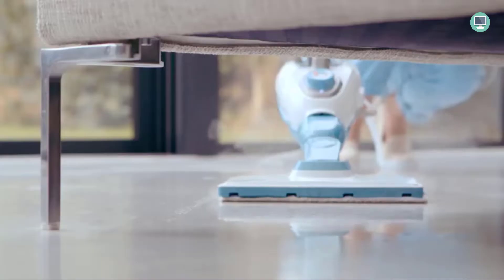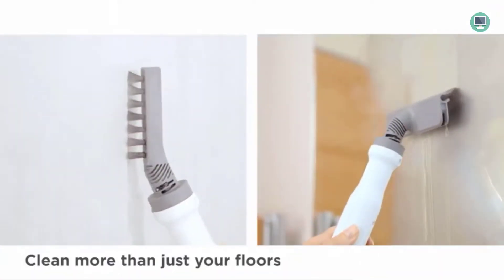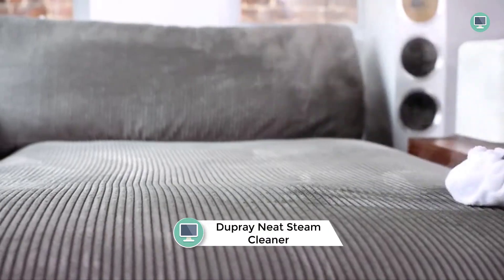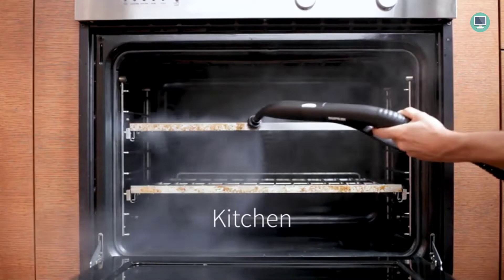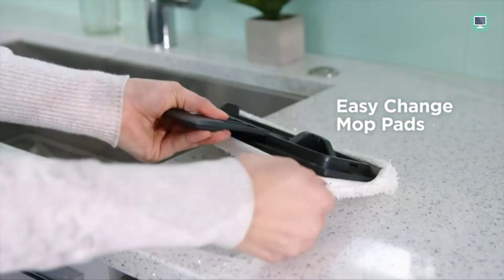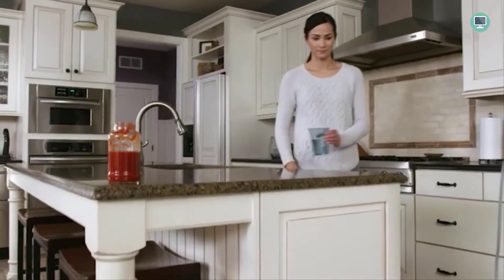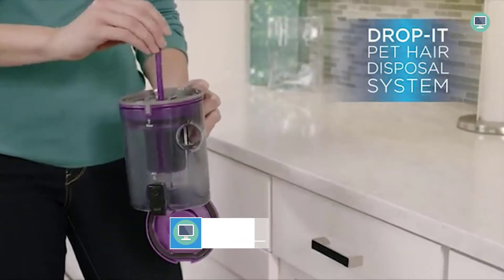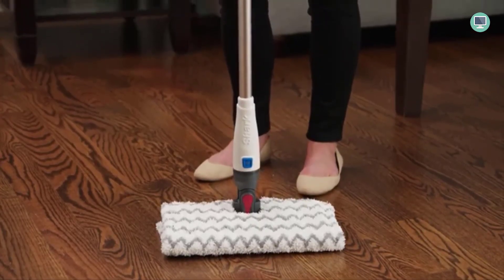6 Best Steam Mop for Hardwood Floors 2023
6 Best Steam Mop for Hardwood Floors 2023

►6. BLACK+DECKER 7in1 Steam Mop with Handheld Steamer
👉 US Amazon
👉 UK Amazon
►5. Dupray Neat Steam Cleaner
👉 US Amazon
👉 UK Amazon
►4. Bissell, 2747A PowerFresh Vac and Steam Mop
👉 US Amazon
👉 UK Amazon
►3. Bissell Symphony Pet Steam Mop
👉 US Amazon
👉 UK Amazon
►2. Bissell Steam Mop, Steamer,
👉 US Amazon
👉 UK Amazon
►1. Shark S5003D Genius Hard Floor Cleaning System
👉 US Amazon
👉 UK Amazon

Welcome to Top Tech Picks YouTube Channel, In this video, I'm going to show you the best steam mop for hardwood floors. I'm here to talk to you about the best steam mop for hardwood floors. Now, if you're like me, then you probably have a lot of hardwood floors in your home and you want to make sure that you take care of them properly. That's where a good steam mop comes in handy.
Pets are a part of the family, and as such, we want to keep them clean and safe. But what's the best way to do that when they loves running around on our hardwood floors? Check out the best steam mops for hardwood floors and pets! Not only will these mops help keep your floors clean, but they'll also get rid of any pet hair or dander that might be left behind. Plus, many of them feature attachments for cleaning tight spaces and getting into corners.